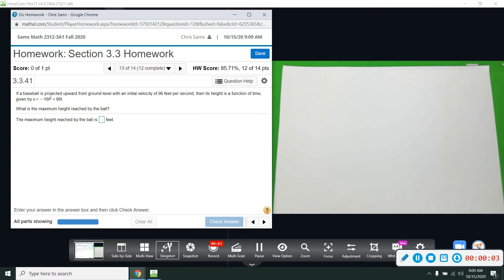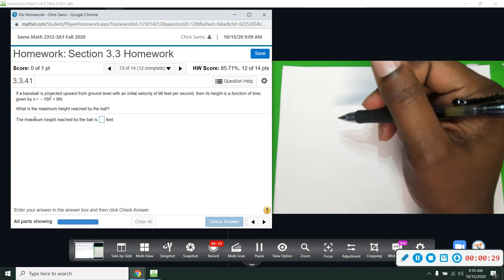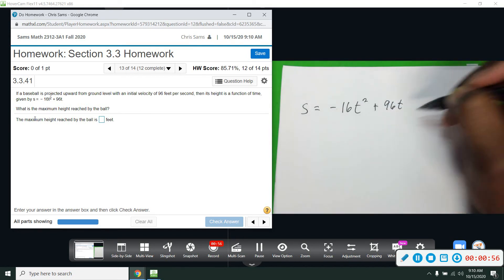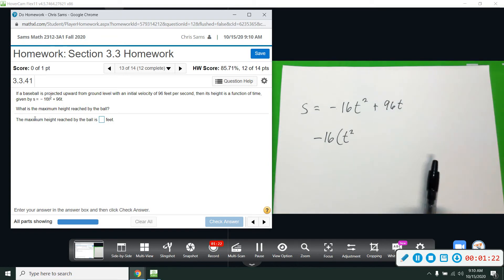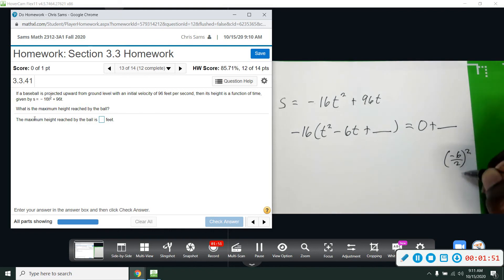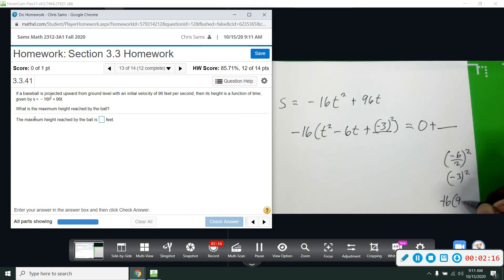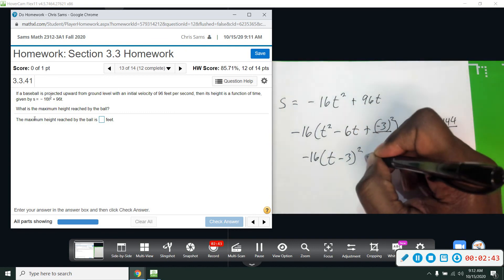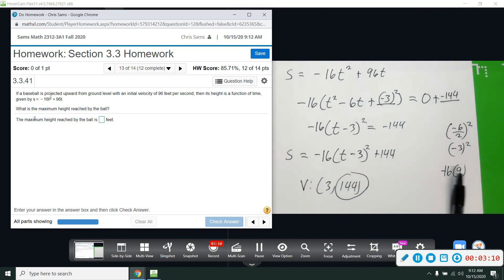Mylab Precal 3 3 13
Mylab Precal 3.3 Quadratic Functions